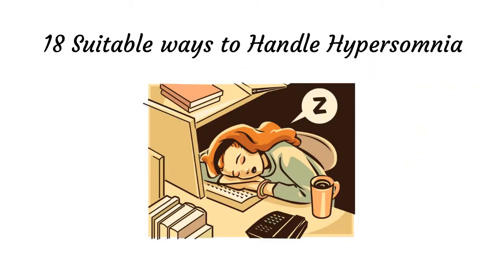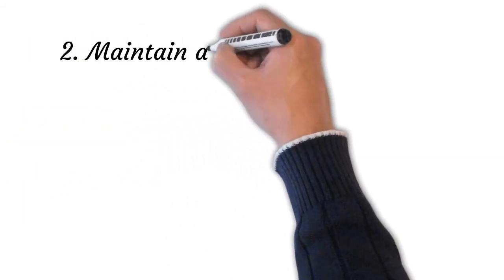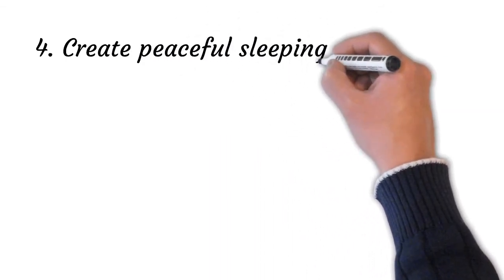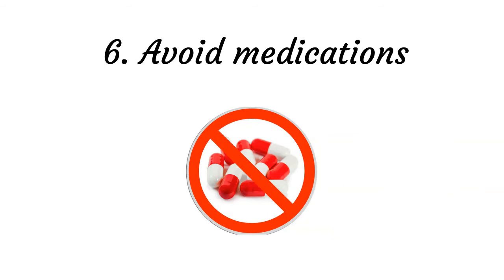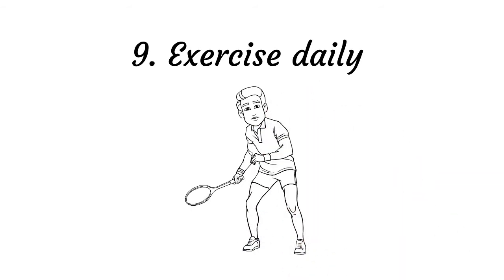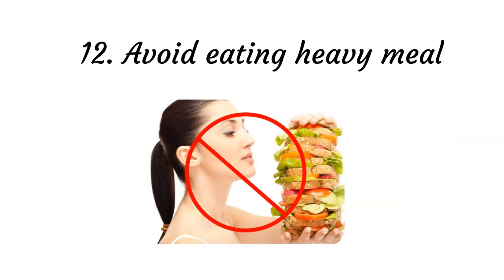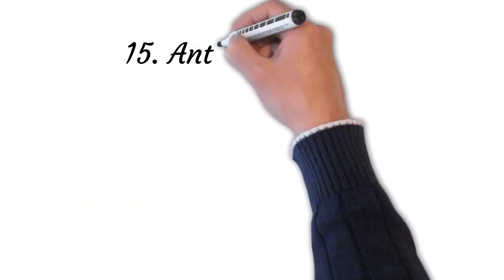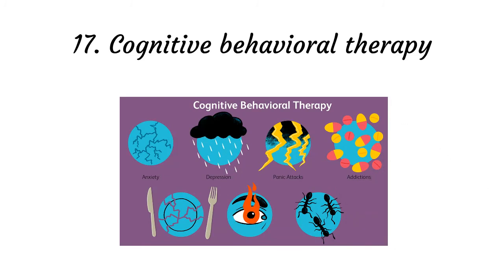Full Guide on 18 Suitable ways to Handle Hypersomnia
It is important to get sleep but sleeping all day or sleeping too much is a problematic thing. So, it's crucial to know how to make yourself sleep less in the day and get better sleep at night which could be regarded as a healthy sleep. Here we're going to discuss for you 18 tips for sleeping better at night. For that sleep hygiene and a regular sleep routine is very important. sleep hacks.
for more information.